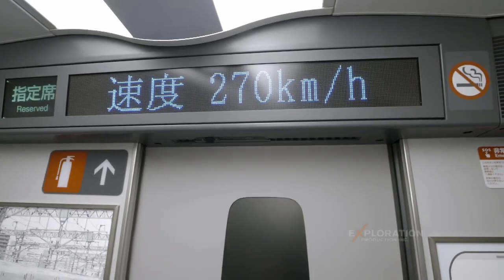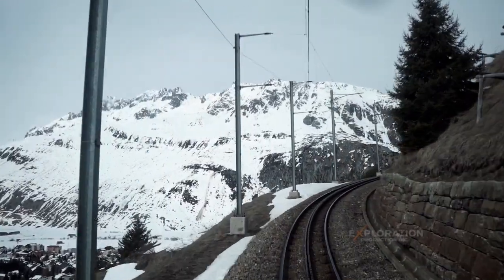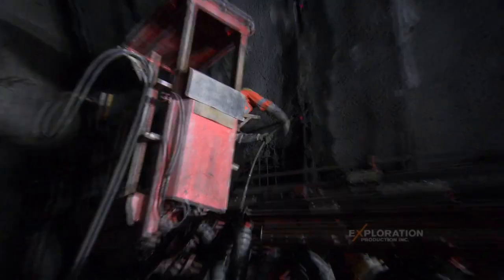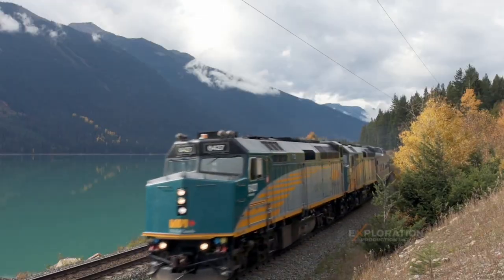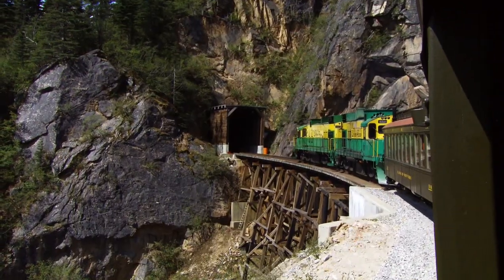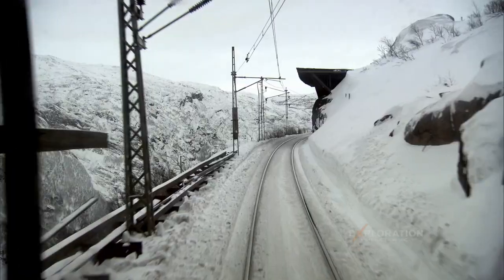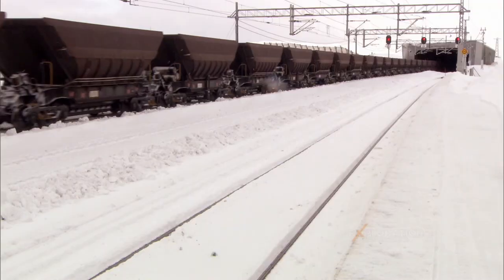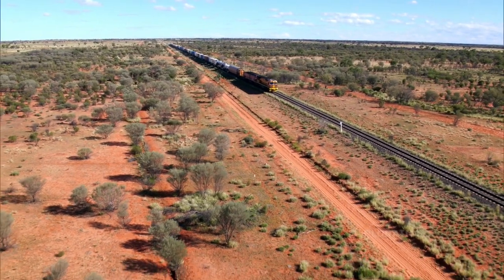Mighty Trains Sneak Peek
From the locomotive to rail traffic control to the maintenance depot, Mighty Trains takes audiences on a journey riding the rails around the world. Watch Mighty Trains on Discovery Canada,  Sundays at 7ET.